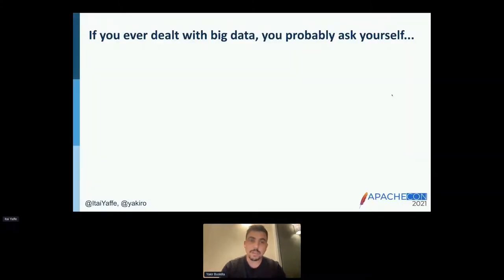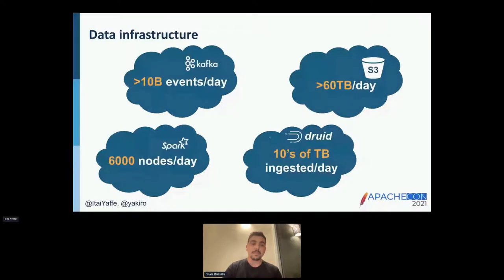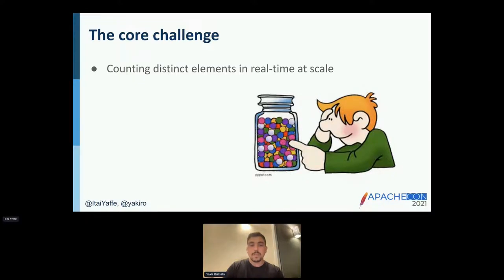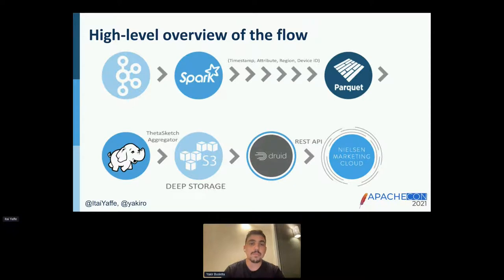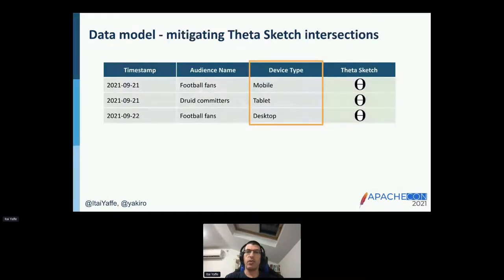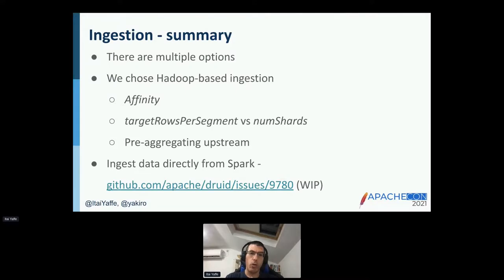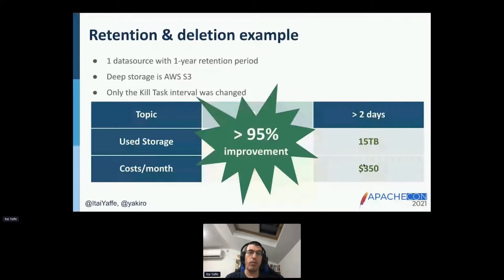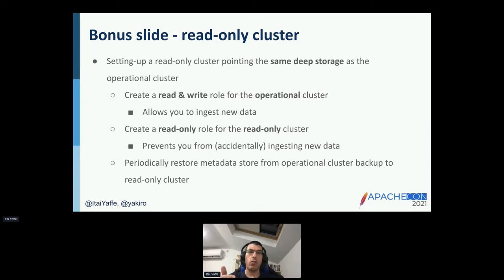Casting the spell: Druid in practice - Itai Yaffe, Yakir Buskilla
Thank you to all of of our ApacheCon@Home 2021 sponsors, including:

STRATEGIC
Google

PLATINUM
Apple
Huawei
Instaclustr
Tencent Cloud

GOLD
Aiven OY
AWS
Baidu
Cerner
Didi Chuxing
Dremio
Fiter
Gradle
Red Hat
Replicated A presentation from ApacheCon@Home 2021

At Nielsen Identity, we leverage Apache Druid to provide our customers with real-time analytics tools for various use-cases, including in-flight analytics, reporting and building target audiences.
The common challenge of these use-cases is counting distinct elements in real-time at scale.
We’ve been using Druid to solve these problems for the past 5 years, and gained a lot of experience with it.

In this talk, we will share some of the best practices and tips we’ve gathered over the years.

We will cover the following topics:
* Data modeling
* Ingestion
* Retention and deletion
* Query optimization